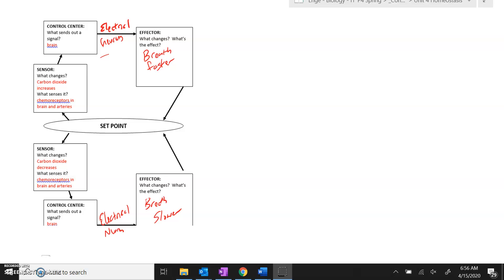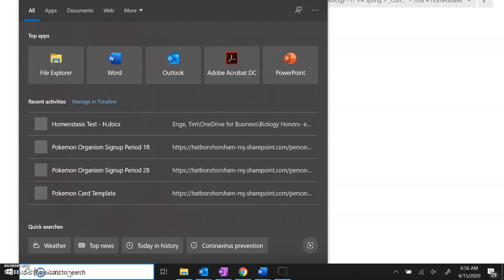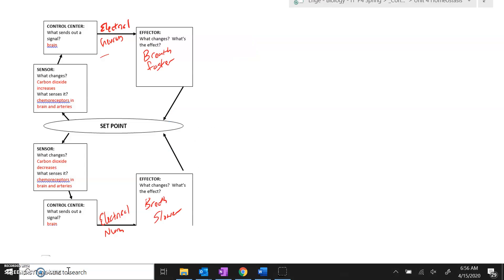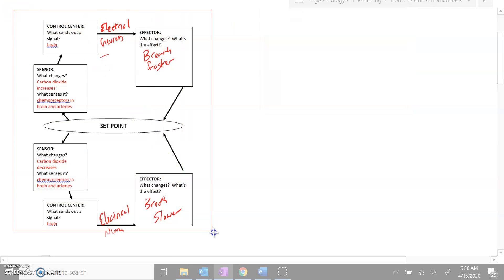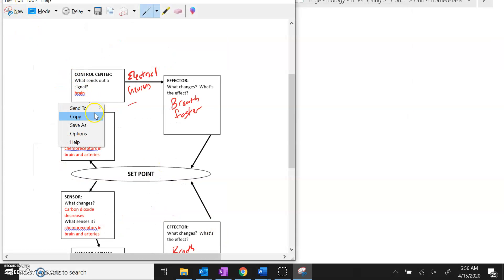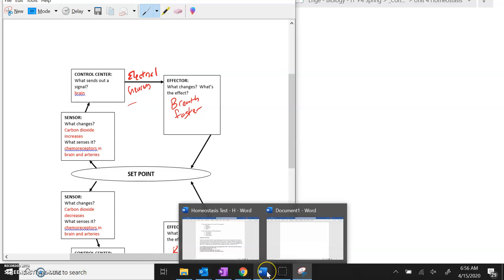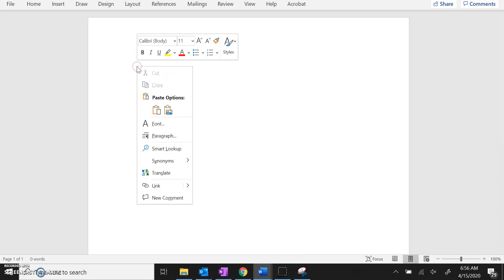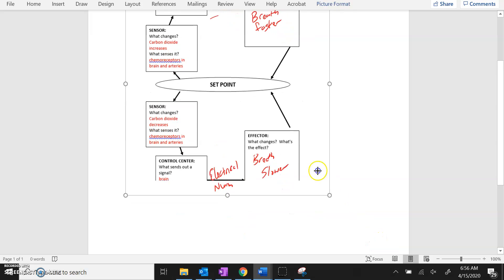snipping tool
How to use the snipping tool